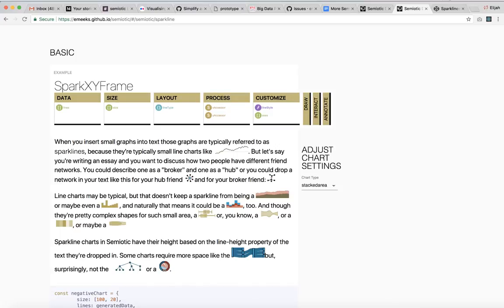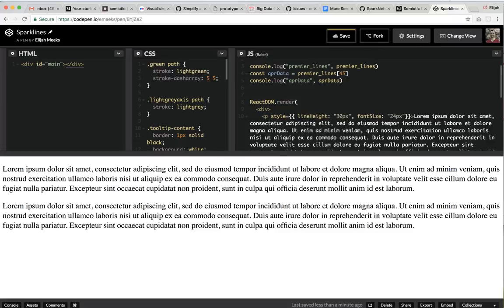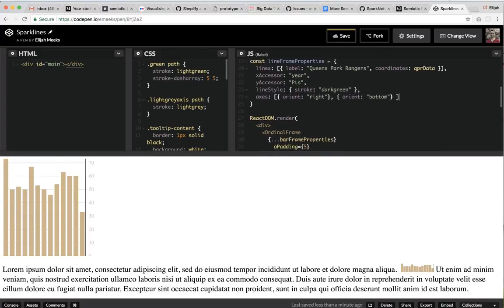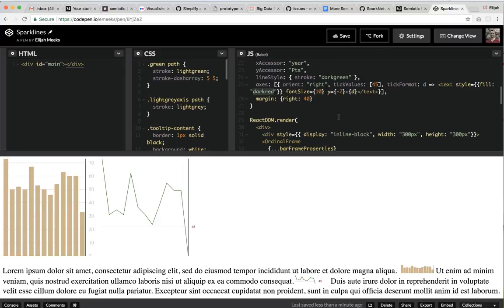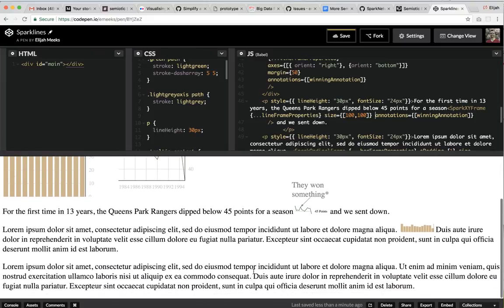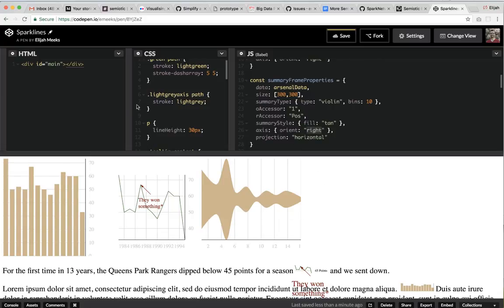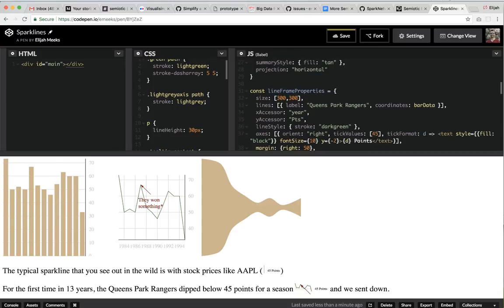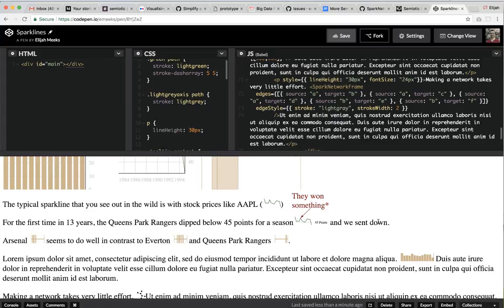Sparklines with Semiotic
Learn how to create sparklines and drop them into your text.